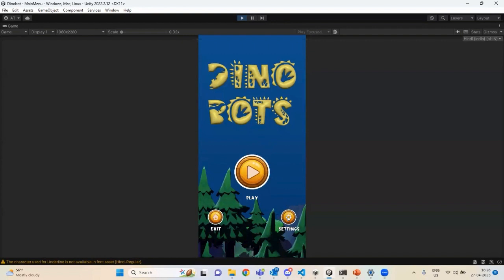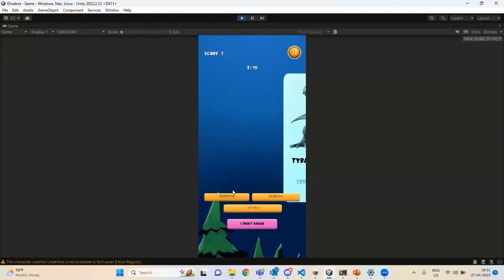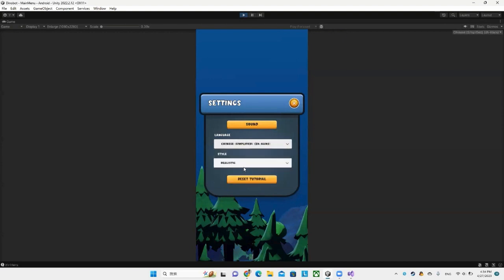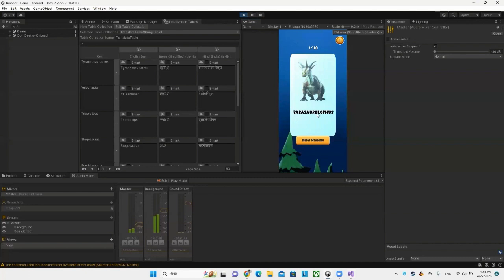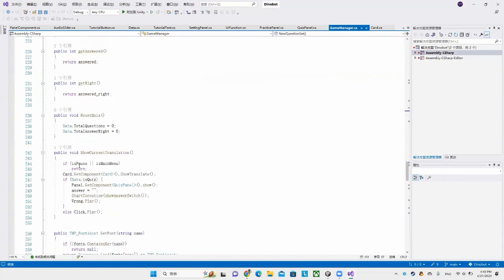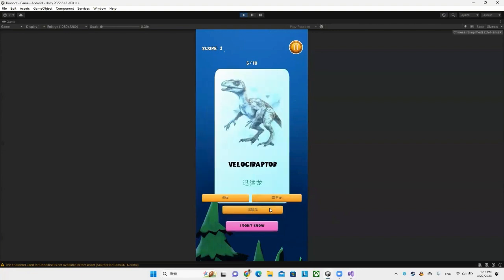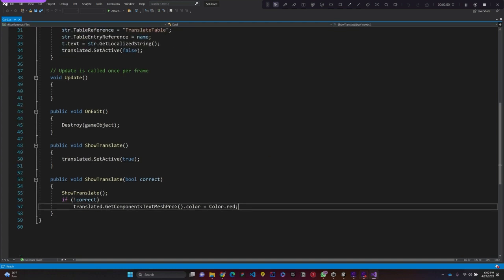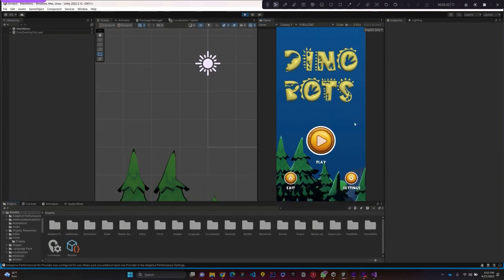Open-Source "Dinobots" Game AI and Prompt Engineering Project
We started an open-source learning game project called "Dinobots", which will be a platform to teach game programming, game AI and prompt engineering for games.

The source code is available and open-source.  Thanks to Yunhao Yang, Ankur Thakur, Mantravadi Sairam and Mohit Daswani for getting this project started.

Students who choose to will have the option to continue working on and enhancing this open-source effort every semester.